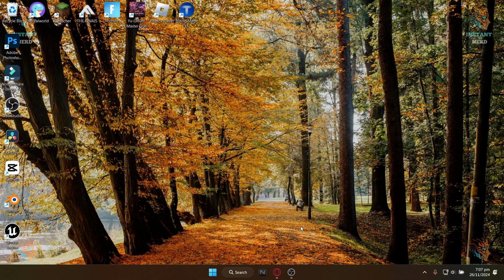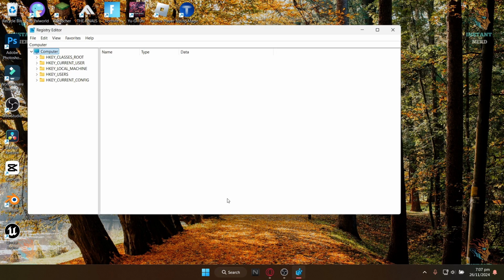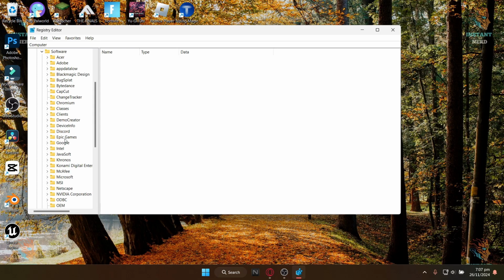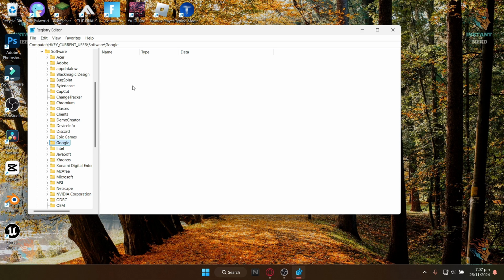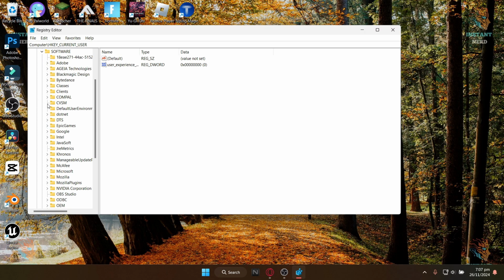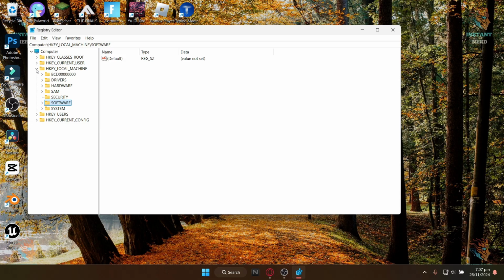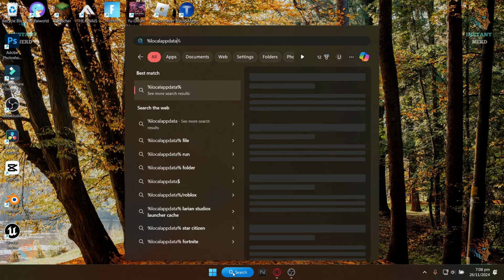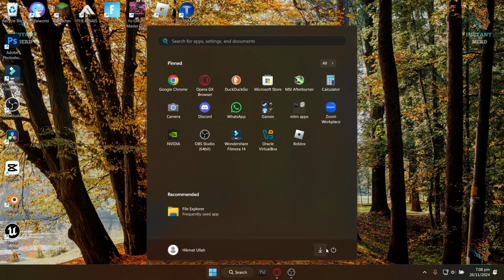How to Fix Chrome Installation Error: "Installer Failed to Uncompress Archive"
Are you struggling with the frustrating error message: “The installer failed to uncompress archive. Please download Google Chrome again” while trying to install Chrome on your computer? Don’t worry—help is here! In this easy-to-follow video, we walk you through the exact steps to fix this issue and successfully install Google Chrome without a hitch.

This common installation error usually occurs due to corrupted installation files, system compatibility issues, or permission settings. But the good news? It's completely fixable—and you don’t need to be a tech expert to get it done!

In this step-by-step tutorial, you’ll learn:

Why the “installer failed to uncompress archive” error happens

How to fully remove corrupted Chrome installation files

The correct way to re-download Chrome from a safe source

How to use administrator privileges to install without errors

Additional tips to ensure a smooth installation process on both Windows and macOS

By the end of this video, you'll have Chrome up and running—fast and frustration-free. Whether you're setting up a new device or reinstalling Chrome for a fresh start, this guide will help you solve the problem with ease.

Don’t let technical issues hold you back. With the right approach, you’ll be browsing in no time!

Hit play now and take control of your installation process today!